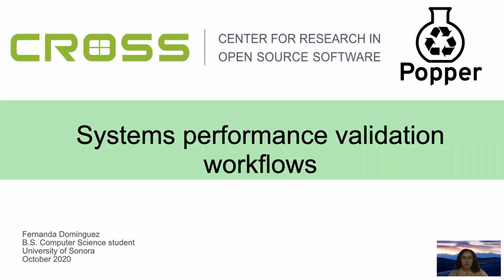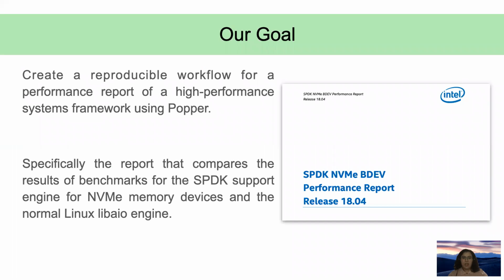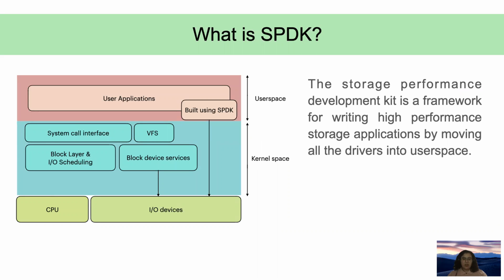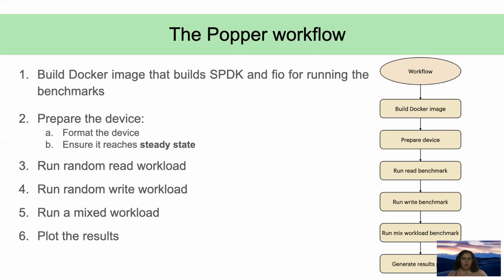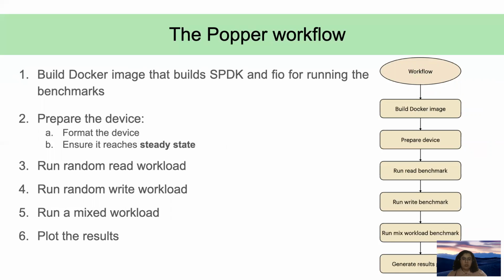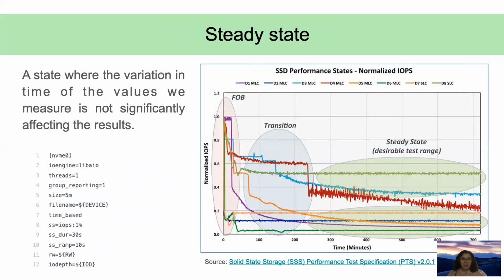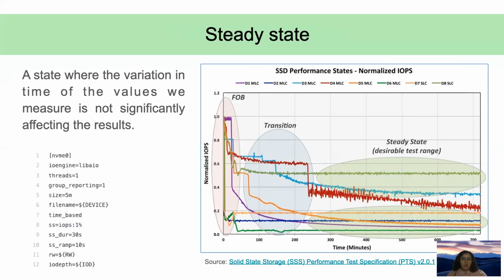Lightning Talks: Fernanda Dominguez, Popper project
Fernanda Dominguez, University of Sonora, “Systems performance validation workflows”